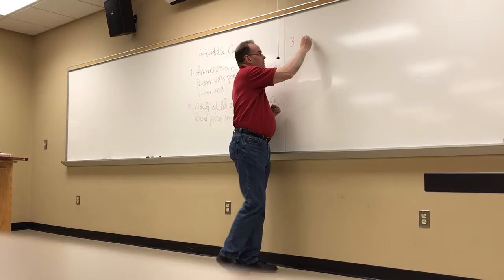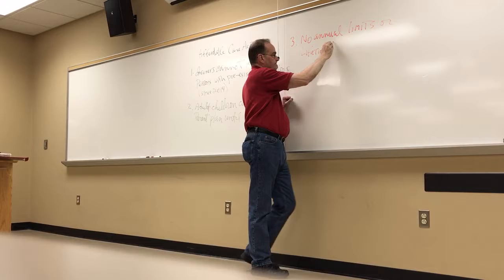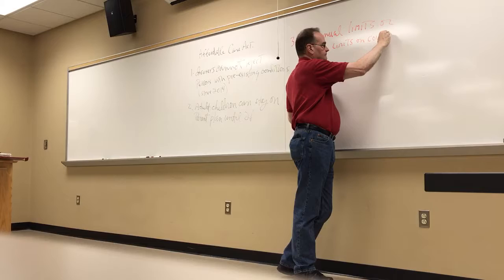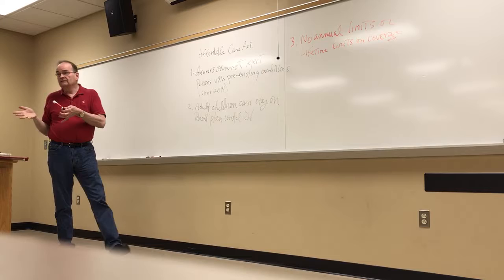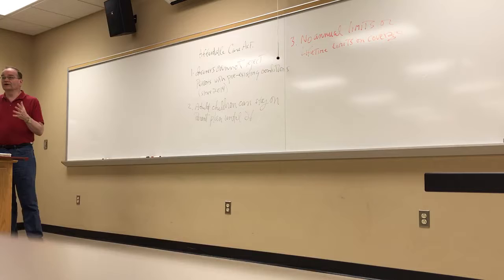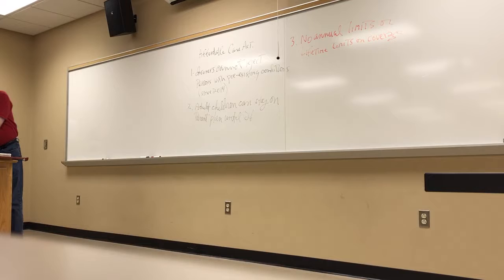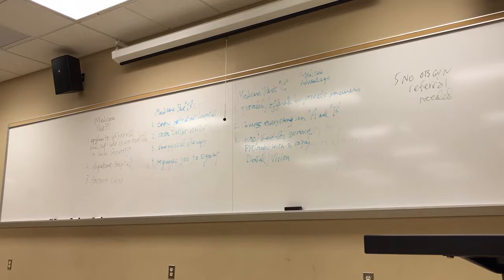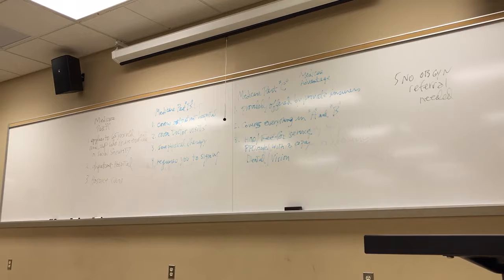RMI 2101 Section 103 April 17 Part 1